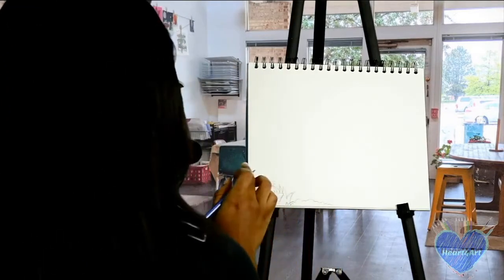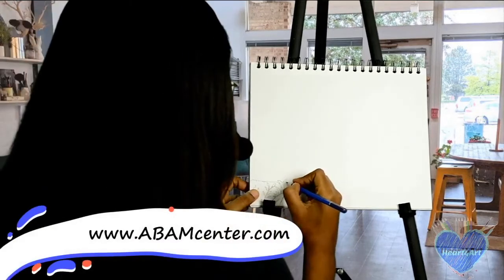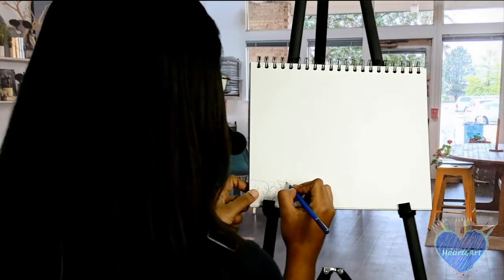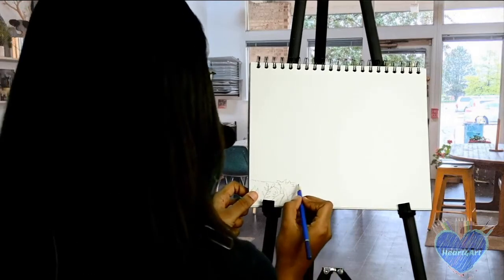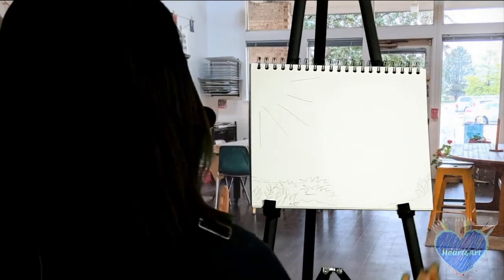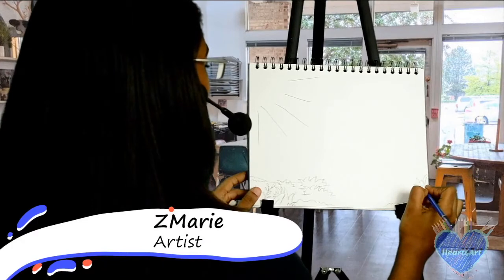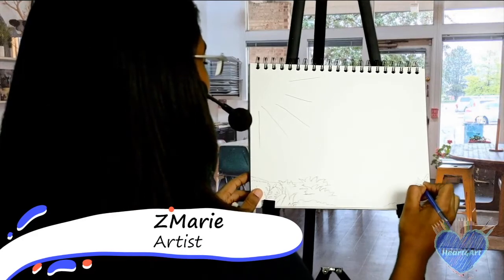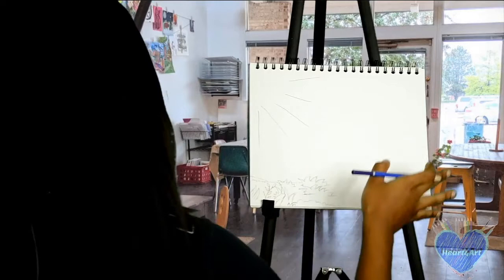CHRISTIAN YOUTUBER DRAWS│The fall of man pt.1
Draw your best interpretation of God's creation & tag me  @heart4artlive   and I will review it on my channel :) (Based upon submissions, i will try my absolute best to review each art piece on a week by week basis). Thanks, God bless CHRISTIAN YOUTUBER DRAWS│The fall of man pt.1

In this tutorial, Zmarie shows step by step ho to draw her interpretation of the fall of man in genesis chapter 3. This is Christian Youtuber Draws The fall of man pt.1

GET YOUR EBOOK OF HOW TO GET ANSWERS EVERY TIME YOU PRAY...FOR VISUAL ARTISTS

FURTHER SUPPORT HEART4ART LIVE & ABAM CENTER//

God Bless, stay encouraged and Don't give up on God's calling for your life :)